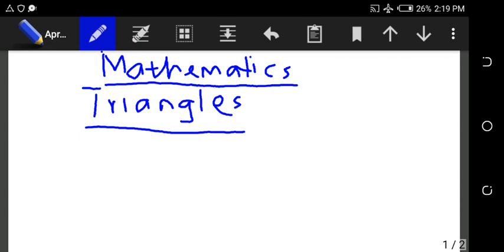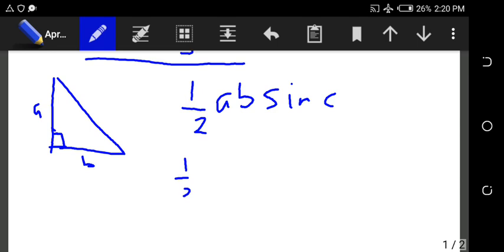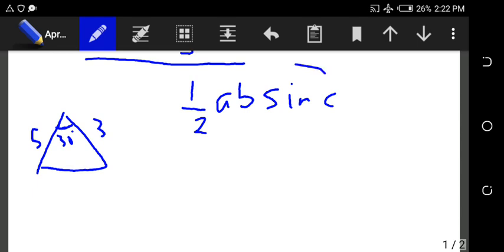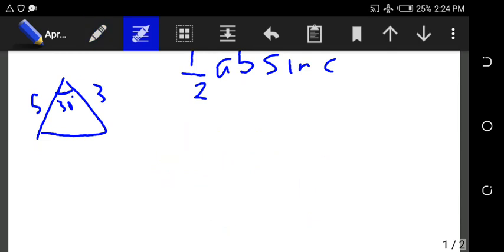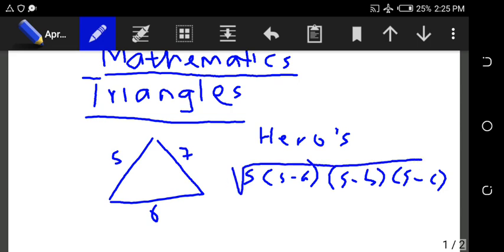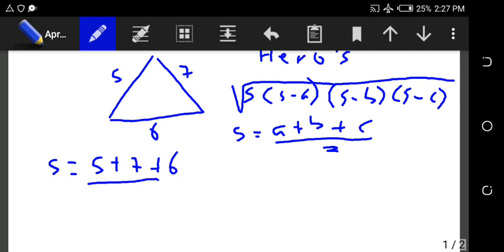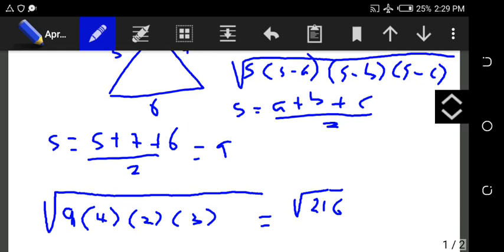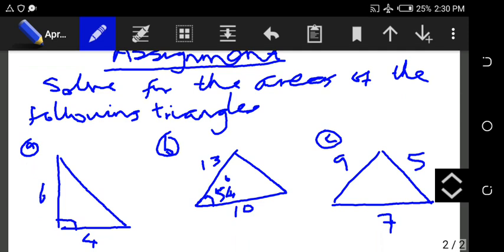Methods of Solving Areas of Triangles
Solving for area of a triangle using Hero's formula and others